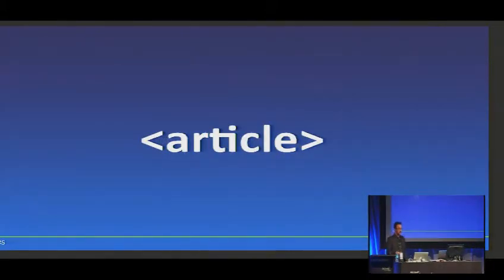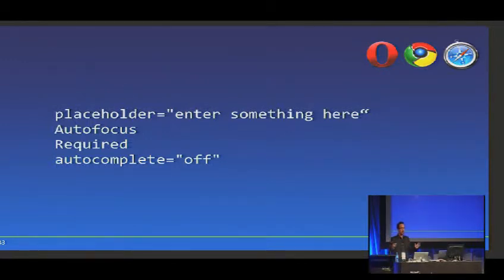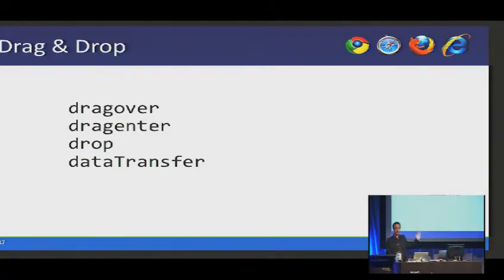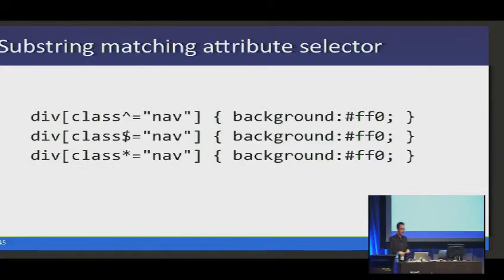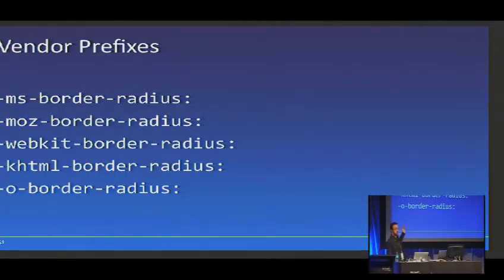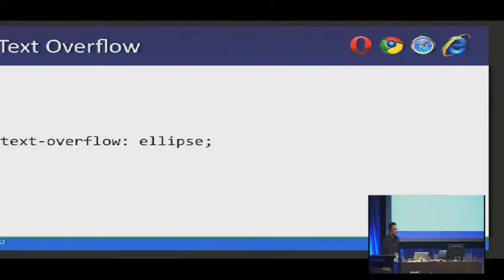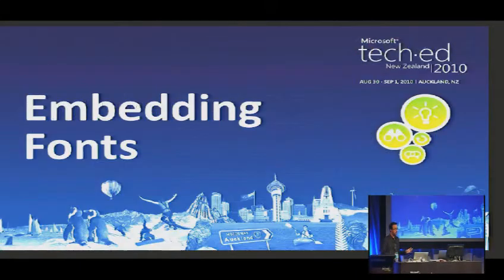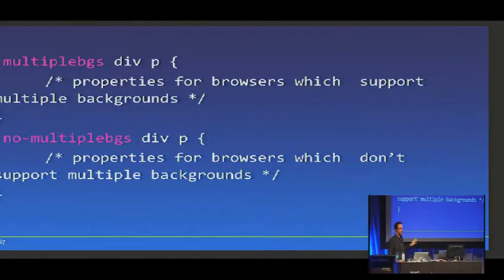Tech·Ed New Zealand 2010 Designing for HTML5 & CSS3